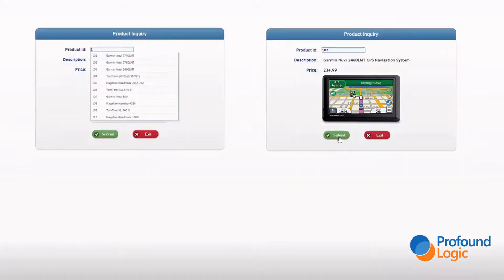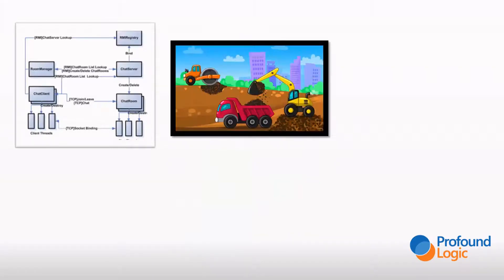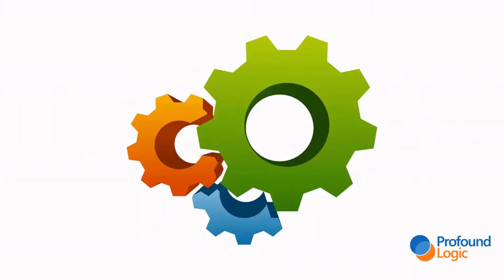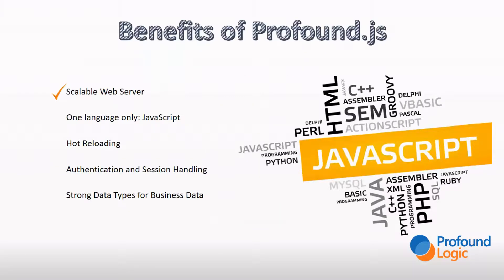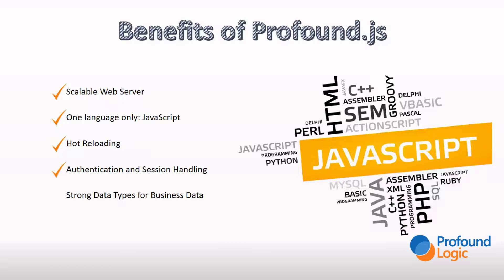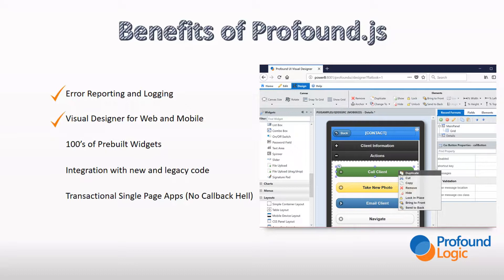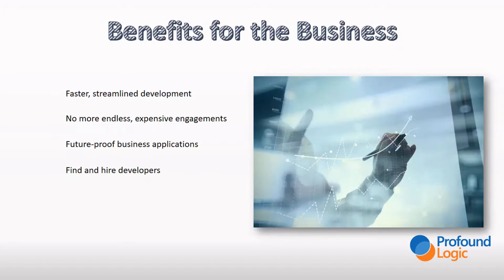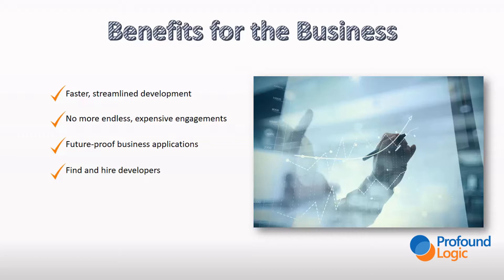The Secret to Building Great Node.js Apps Unveiled!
Building traditional applications from scratch means melding multiple frameworks together and using multiple technologies to accomplish your tasks. A raw framework does not understand what you are attempting to build, putting decisions on the developers when it comes to:

- Setting up a database connection
- Configuring a web server
- Creating a user sign-in interface
- Coding a user interface
- Creating a logging system
- And More!

Wouldn't you rather just code the business logic?
That is where Profound.js comes in.

Profound.js uses Node.js to automatically use your enterprise data to help create web applications and mobile applications by simply writing a few lines of code that represent the business logic you need.

The secret to building a great Node.js application is easy and simple!